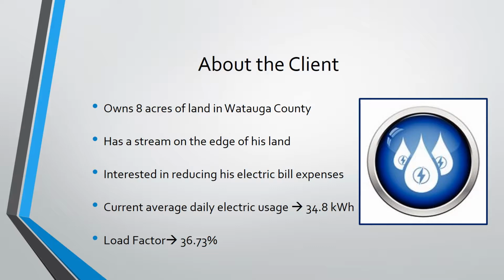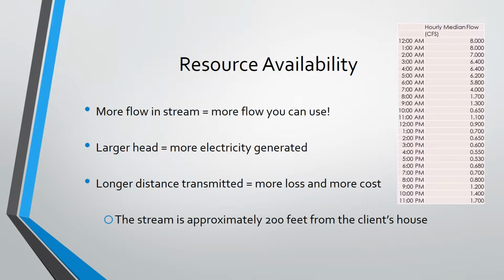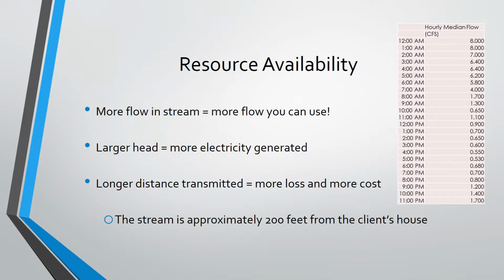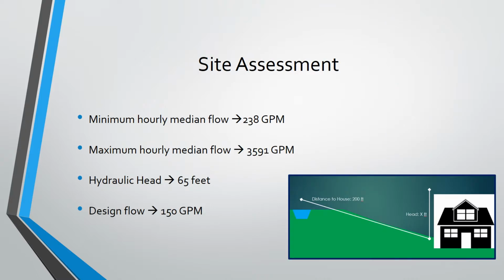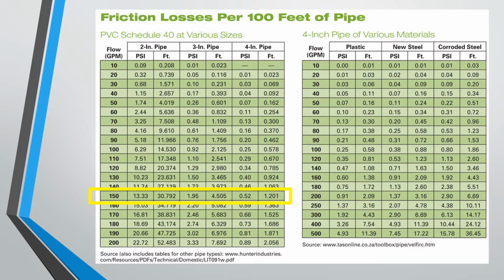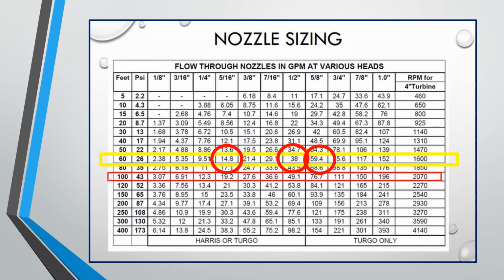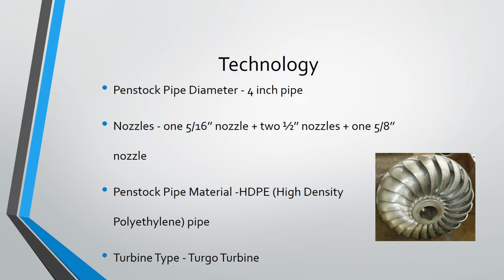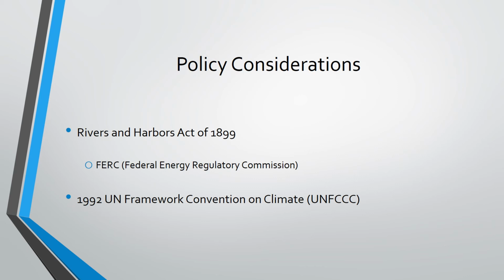ET 240 Capstone Project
Capstone Project - Kristen Nagy